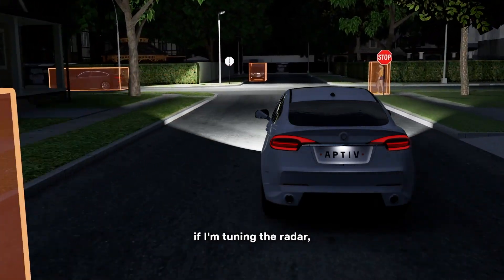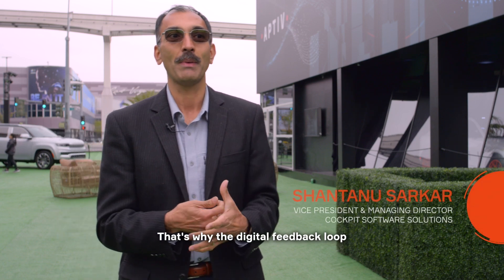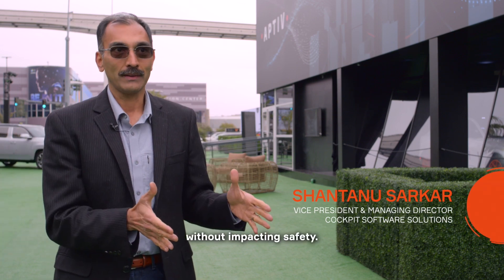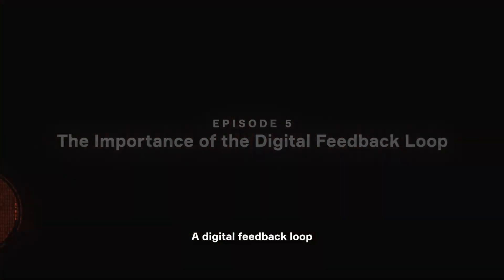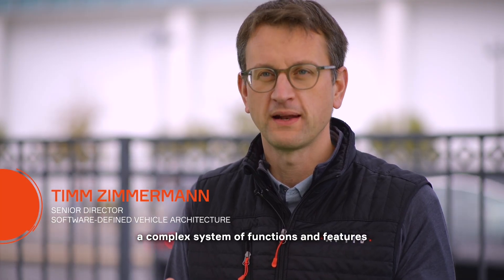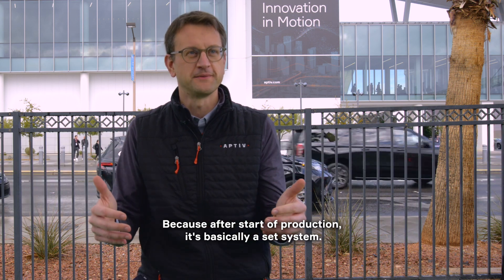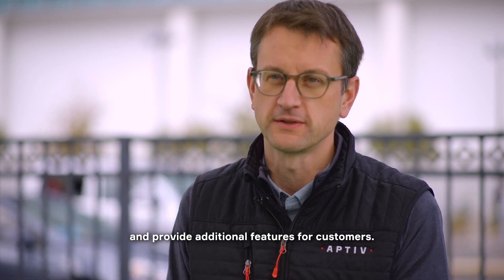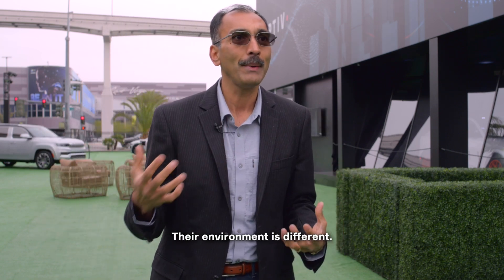The Importance of the Digital Feedback Loop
Ongoing innovation in the automotive industry requires constant two-way communication between the vehicle and the developers; that's where the digital feedback loop comes in.